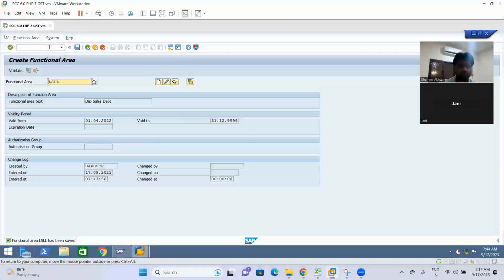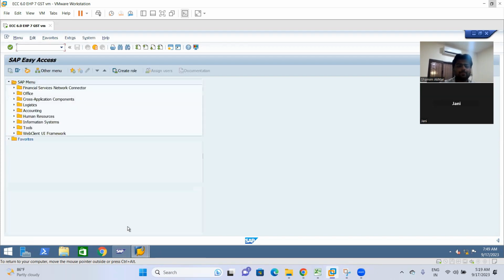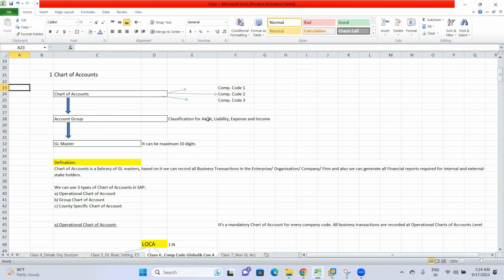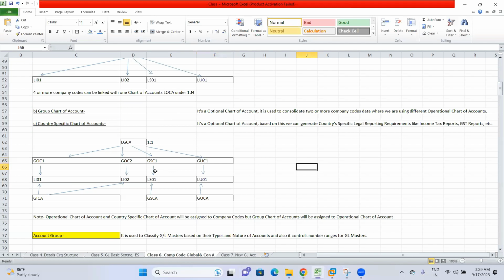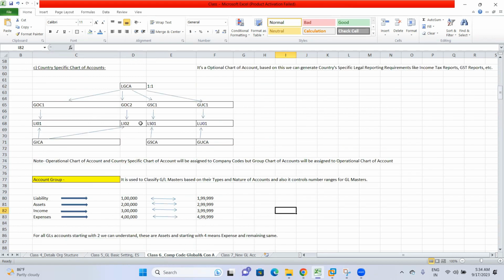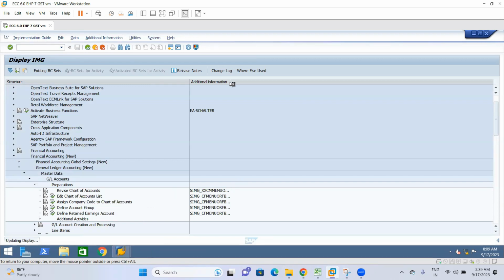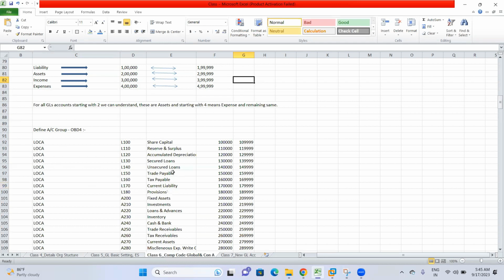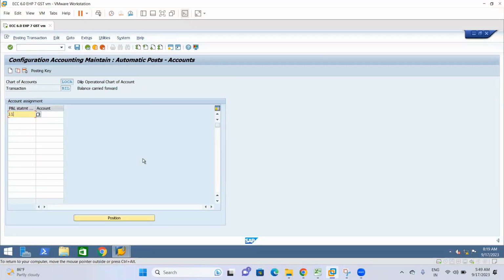SAP FICO Class 6_Part 1_Chart of A/C, Its Assignment to Company Code, Account Grp, Retained Earmings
Define Chart of Account in SAP, Assign Chart of Account to Company Code, Define Account Group and Define Retained Earnings Account in Details sap SAP FICO Course in English

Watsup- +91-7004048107